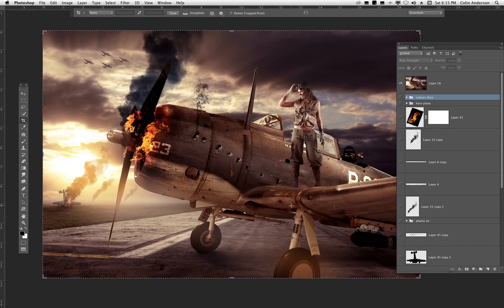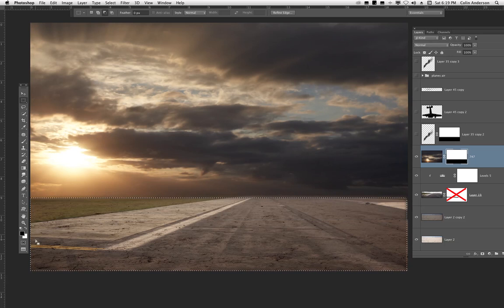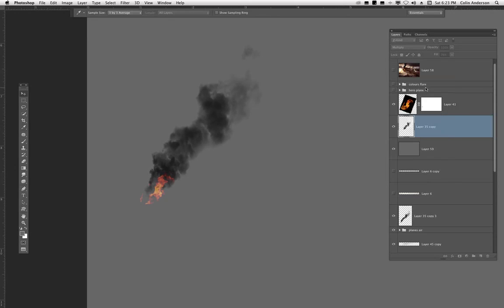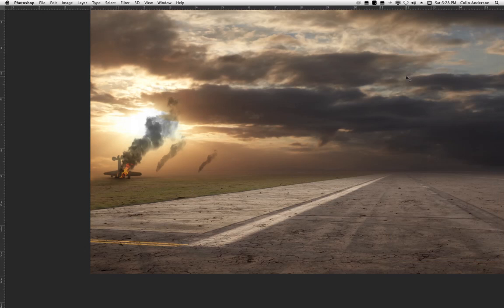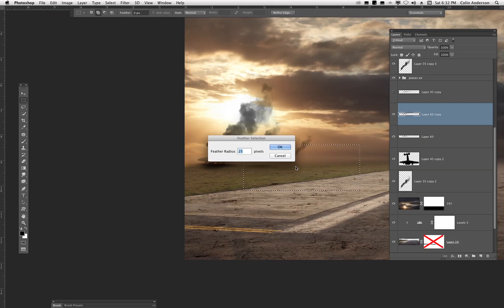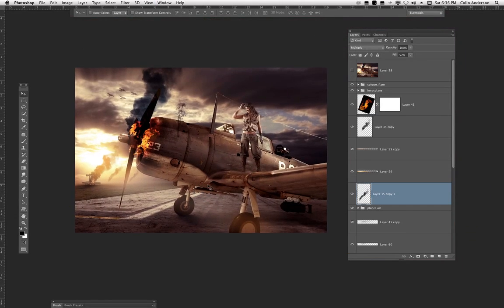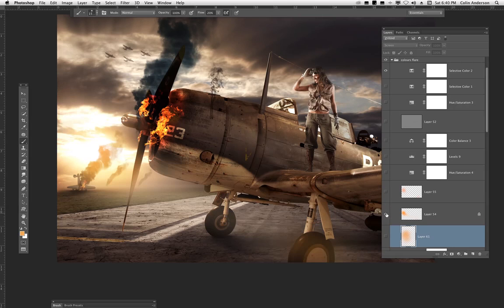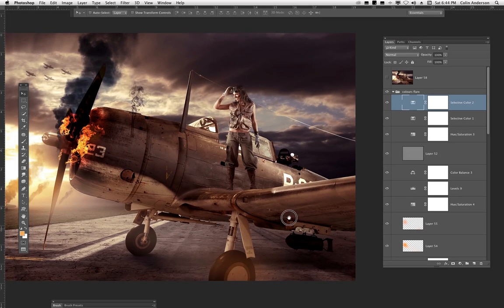photoshop compositing- part 1 background and mood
photoshop breakdown and technique walk through